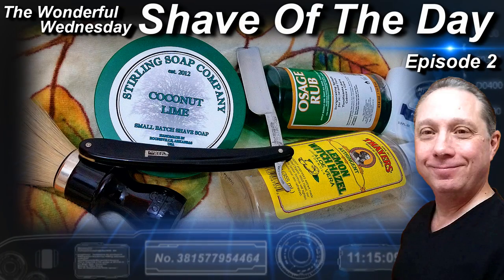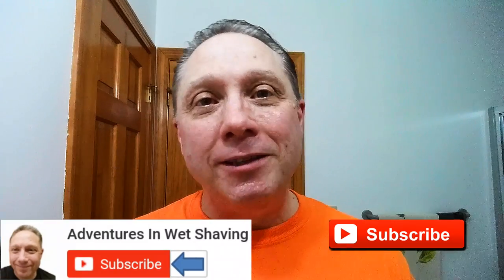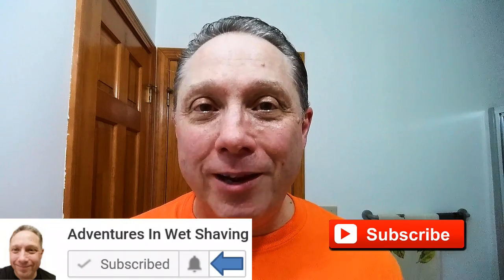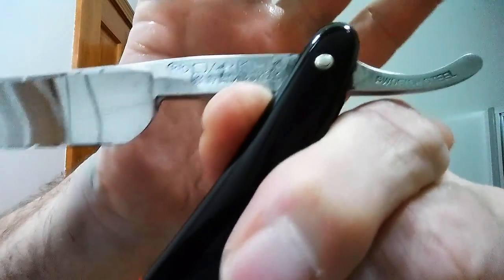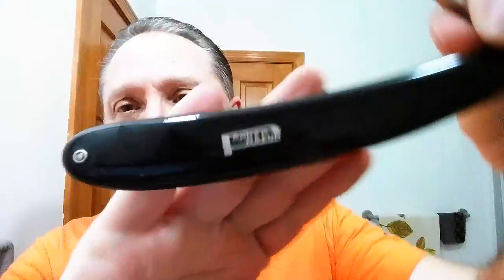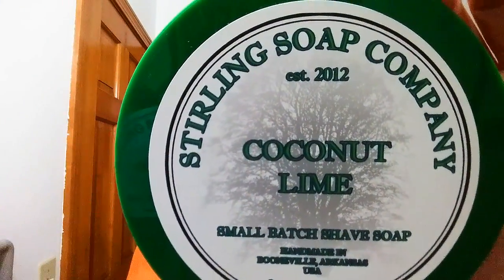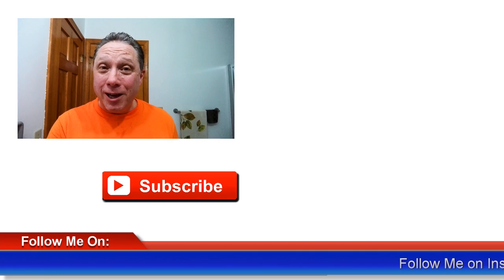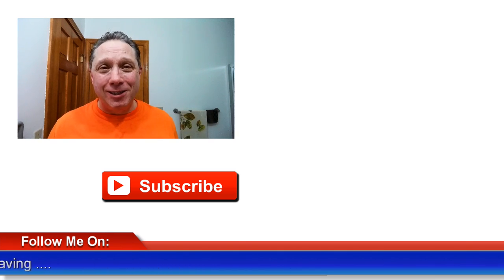Wonderful Wednesday Shave Of The Day Ep2, Parker BestSilverSteel Straight Razor Shave Reloaded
The Wonderful Wednesday Shave Of The Day Reloaded using a Parker Best Silver Steel 13/16" 1/4 Hollow Ground Swdeish Steel Straight Razor Shave, SOTD with Stirling Soap Company COCONUT LIME Shaving Soap, 30 Degree Red Latigo Leather Straight Razor Strop, Omega Shaving Brush 10098 Professional Boar Bristle made in Italy, Thayers Lemon Witch Hazel with Aloe Vera for an After Shave, Clubman Jeris Osage Rub for Cologne, and finishing off with Nivea For Men Post Shave Balm for Sensitive Skin.

YouTuber kjk asked:
Ok! What did you say about ILR edge compare to chromium oxide edge.
It looks like you didn't like much that edge what I can feel from your video but maybe wrong.

Answer:
I have gotten great shaves from both.

I'm not throwing my Chrom Ox or any of my other methods to the curb. I'm trying to find all the ways to help straight razor wet shavers. Have a great shave and get a more enjoyable shave at the same time. That's my mission to help you get a great or may be even a fantastic shave.

I'm only trying to give you and all my subscribers/viewers the best content on YouTube that I can for straight razor wet shavers. I still stand behind all of the methods I have used to hone a straight razor in the past. Hopefully this explanation was helpful!

This is the 2nd Shave Test of The Friday Special Hone Of The Day.

Reloaded after Stropping with Chrom Ox using my "Honeless Straight Razor Refresh" as shown

COCONUT LIME Shaving Soap Ingredients:
Beef Tallow, Stearic Acid, Distilled Water, Castor Oil, Potassium Hydroxide, Vegetable Glycerin, Fragrance Oil, Almond Oil, Shea Butter, Coconut Milk, Lanolin, Sodium Hydroxide, Sodium Lactate, and Fragrance (Sweet Coconut and Lime).

Eric

Stirling Soap Company COCONUT LIME Shaving Soap
Thayers Lemon Witch Hazel
Clubman Jeris Osage Rub